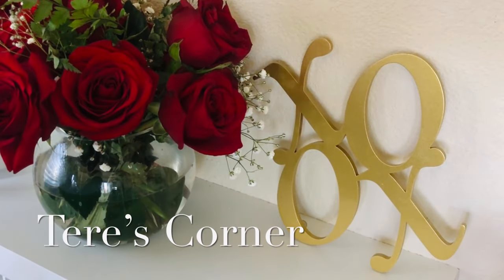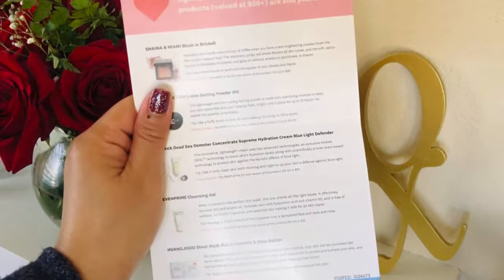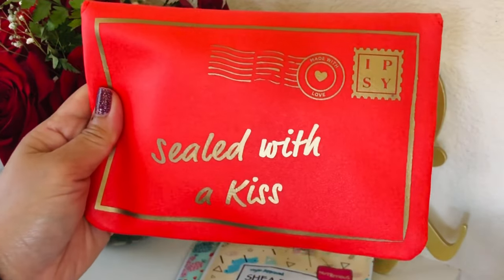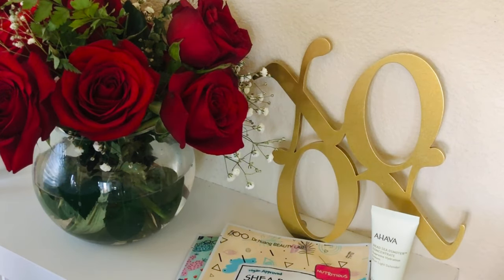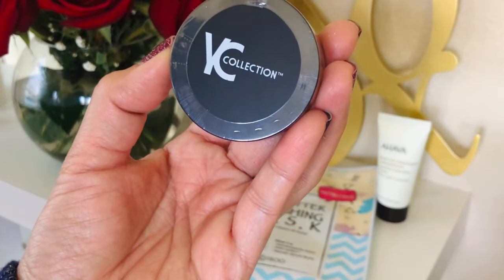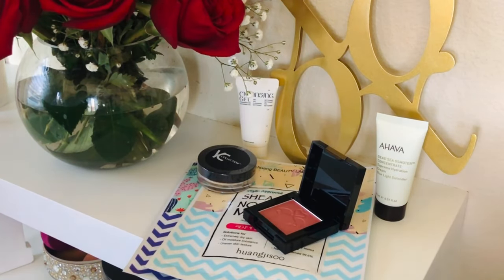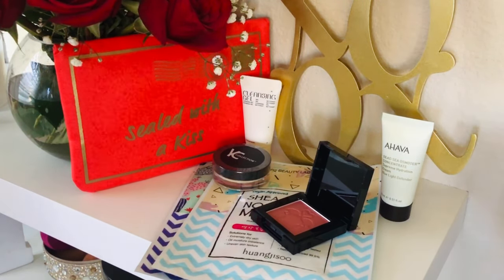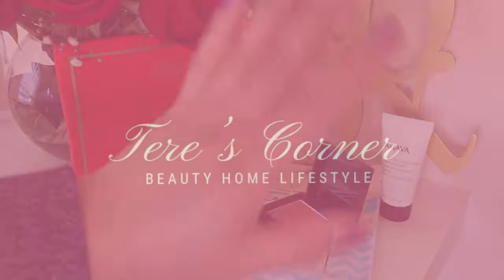Ipsy Glam Bag February 2021 Unboxing | Valentine Theme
Products Mentioned:
Dr. Huang Beauty Lab -Centella Repairing Mask
Ahava Dead Sea Concentrate Hydrating Cream
EvenPrime Cleansing Gel
YC Collection Loose Setting Powder
Shaina B Miami Blush